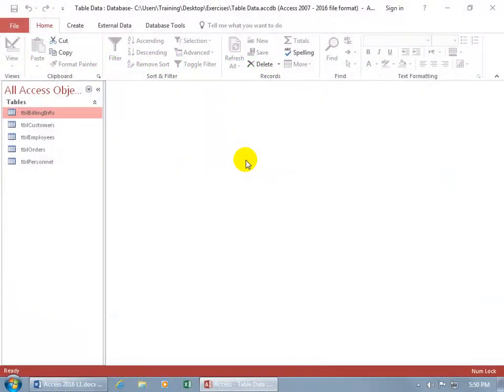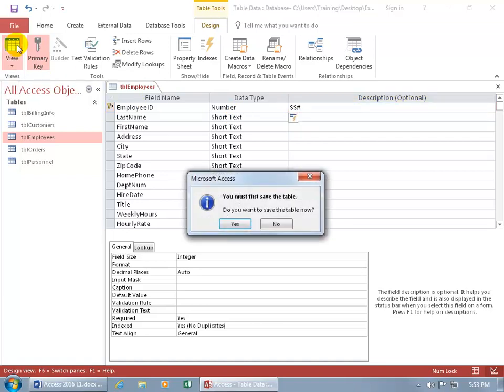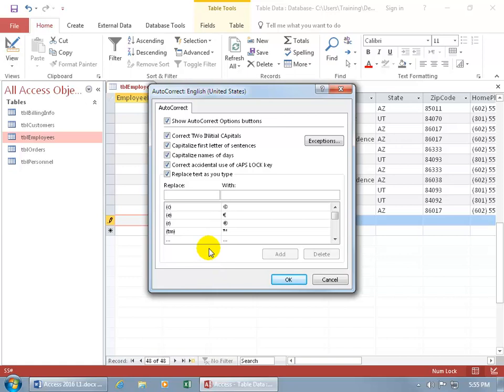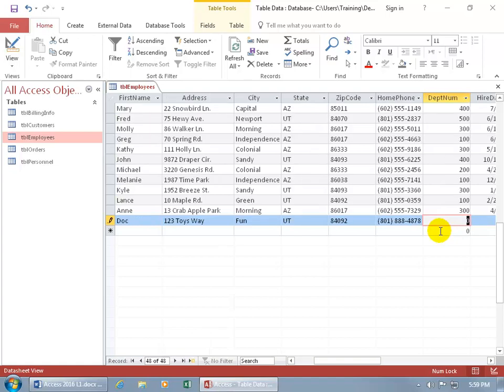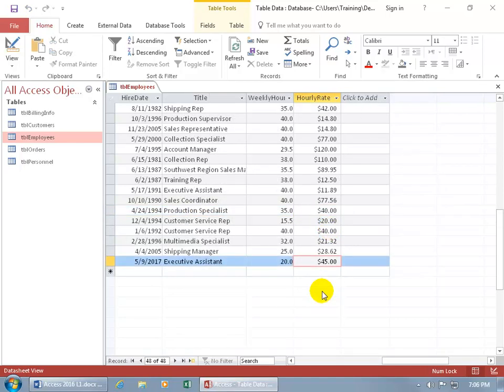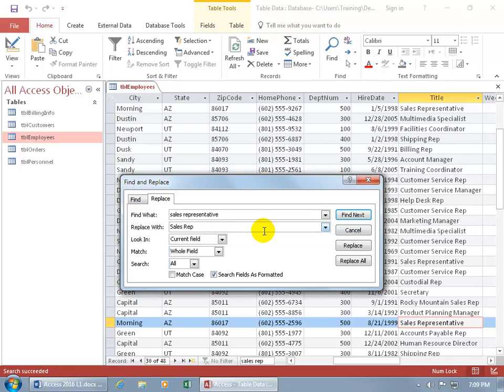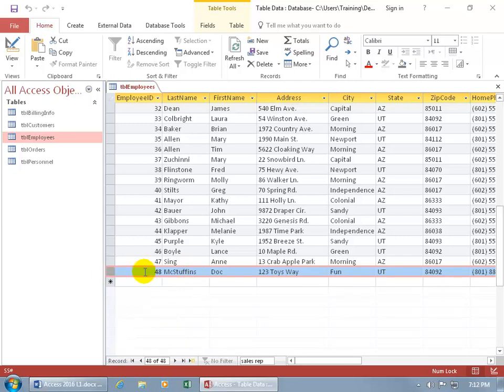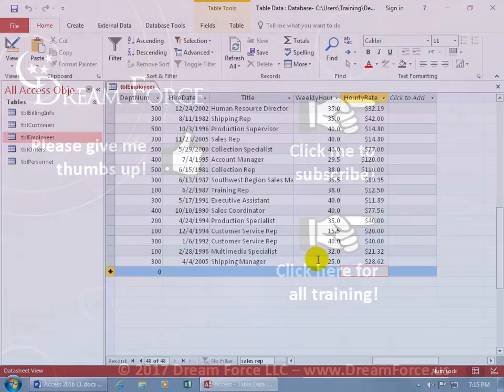Access 2016 Tables: Managing Table Data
Access 2016 training video on how to manage your table's data including how to: enter, modify, update and delete records.